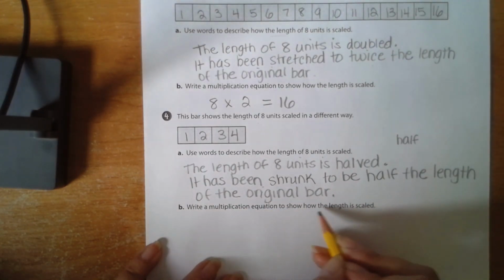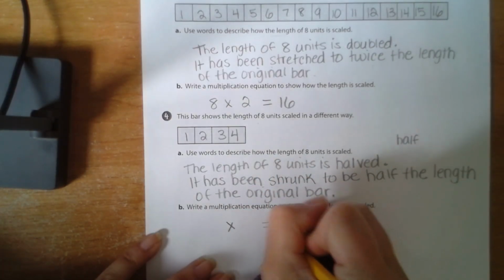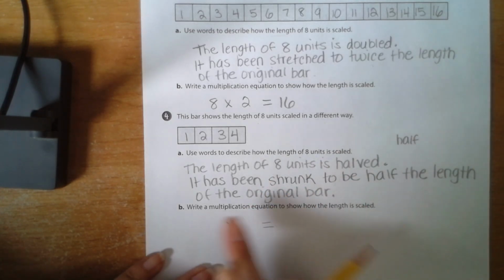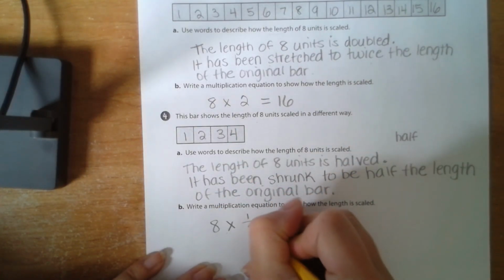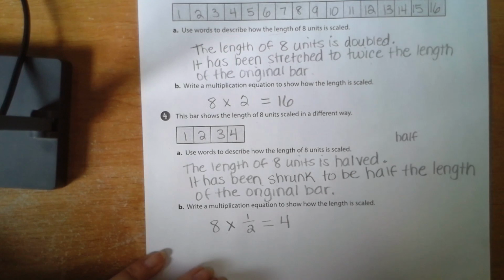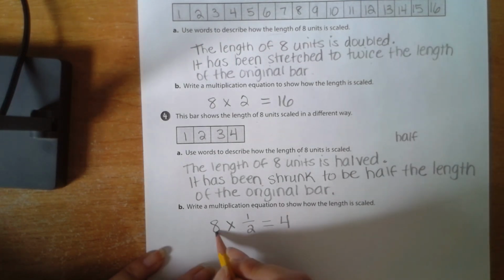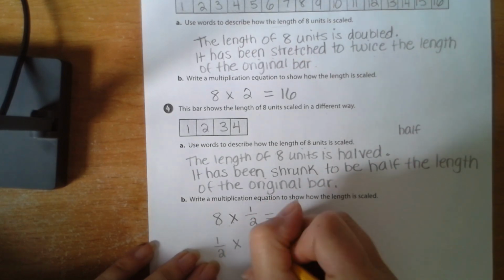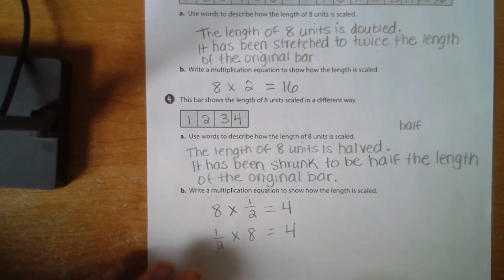Lesson 21 Session 1